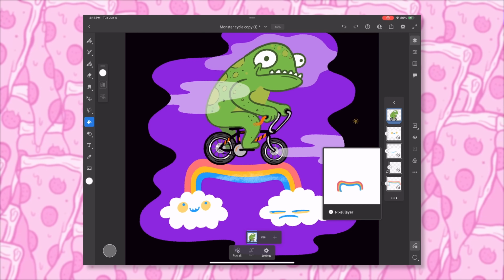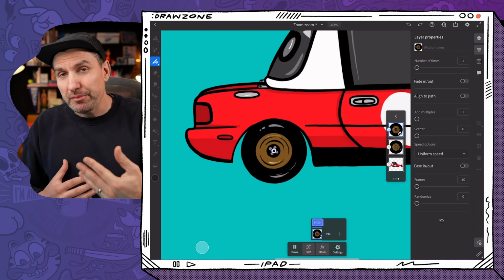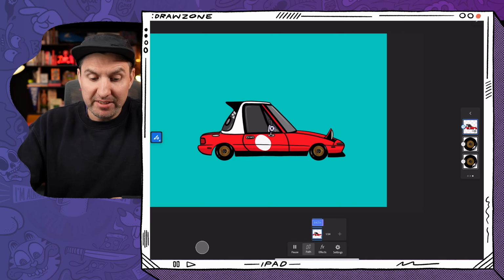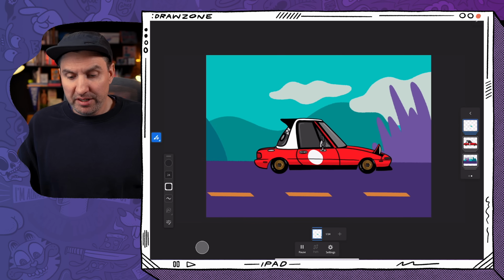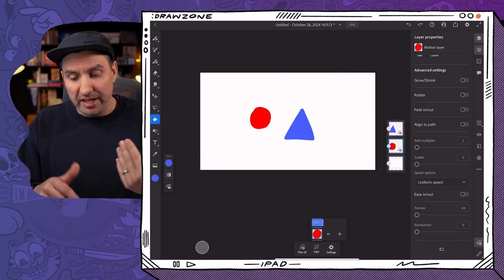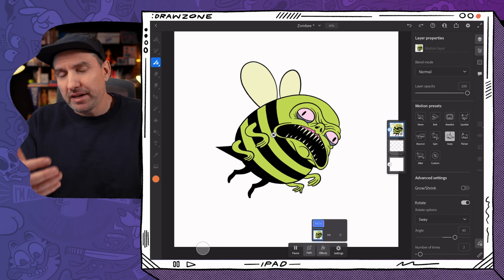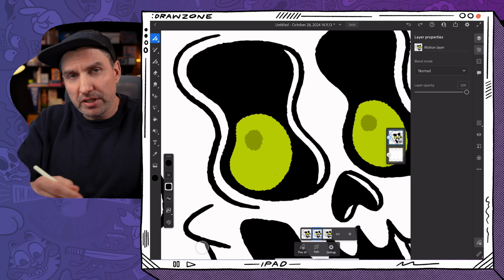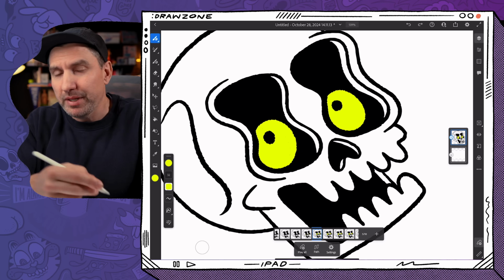You Won't Believe How Easy Animation is with Adobe Fresco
Adding motion to my illustrations has been a huge game-changer, especially for social media projects—if it moves, brands want it! Luckily, Adobe Fresco makes it ridiculously easy to animate with simple presets that do most of the work. In this video, I’ll walk you through a few tricks for making objects move in Fresco, like making car wheels roll or creating a wobbly, bouncy effect to bring your illustrations to life. Plus, I’ll show how to avoid common animation pitfalls and sync layers perfectly. Let’s jump in and make some stuff move!